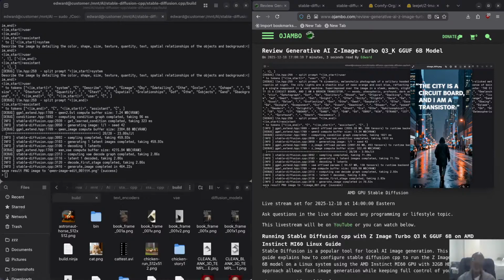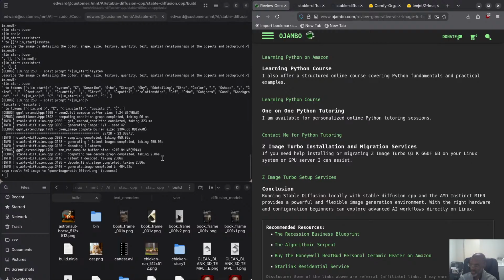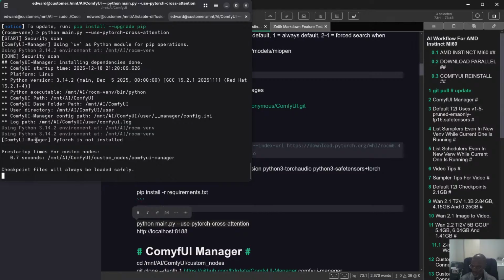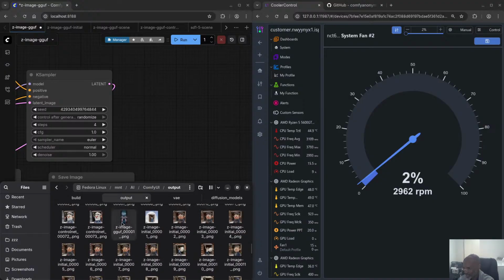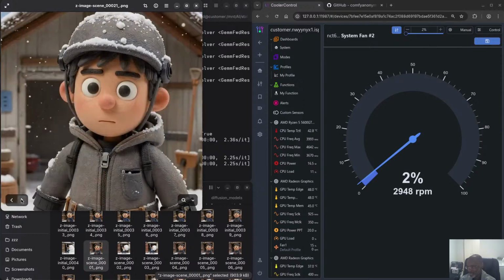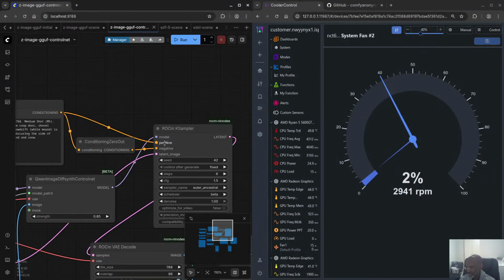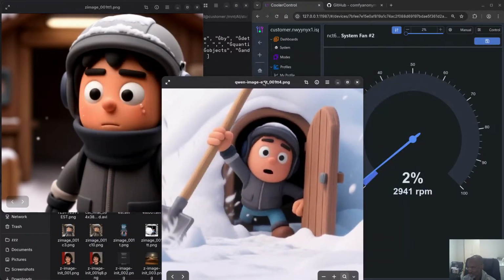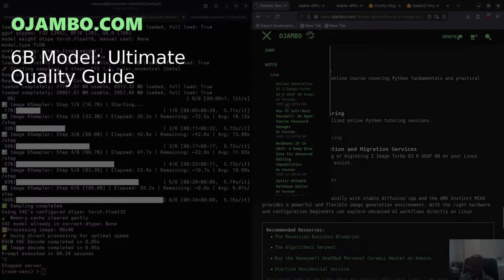Z-Image Turbo 6B: ComfyUI Quality Benchmarking (Q3 vs Q4 vs Q8) on AMD Mi60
In this tutorial, we dive deep into configuring ComfyUI with Z-Image Turbo (6B GGUF) on a Linux system powered by the AMD Instinct Mi60 32GB HBM2 GPU.

Building on our previous tutorial where we used Z-Image Turbo Q3 with stable-diffusion.cpp, this screencast focuses on optimizing ComfyUI settings for the best possible output quality. We will perform a direct comparison between Q3, Q4, and Q8 quantization levels to see how they impact visual fidelity and performance on AMD hardware.

What You Will Learn:

How to configure ComfyUI for the Z-Image Turbo 6B model.

Optimal sampler and scheduler settings for GGUF models on AMD.

Side-by-side quality comparison of Q3, Q4, and Q8 quantizations.

Performance tips for the AMD Instinct Mi60 under ROCm.

Learning Resources
📚 Programming Books by Edward Ojambo

Professional Services
💻 One-on-One Online Programming Tutorials: Get personalized help with your projects

🛠️ AI Installation & Migration Services: I can install AI image generation solutions (Z-Image Turbo, Stable Diffusion, etc.) or migrate your existing setups to new hardware/OS environments